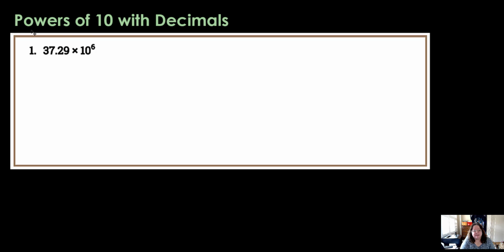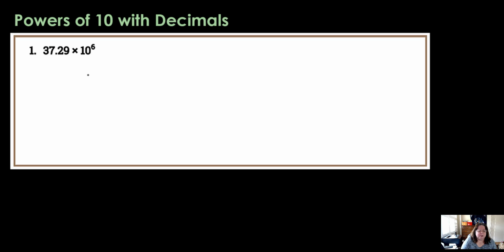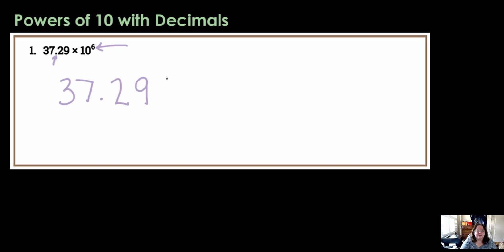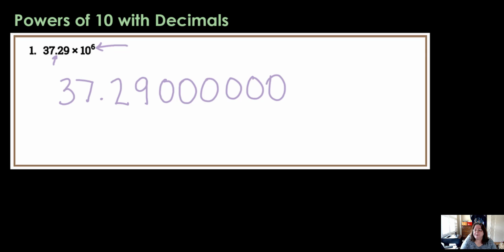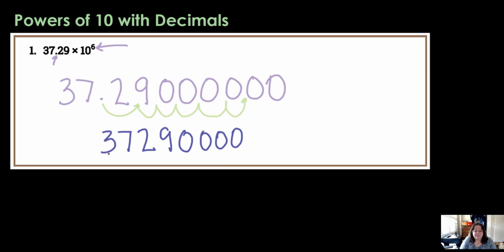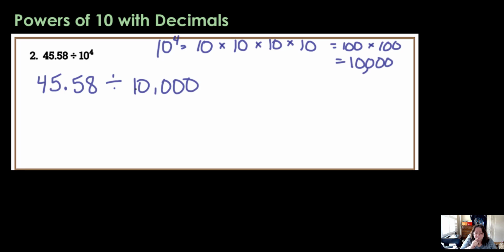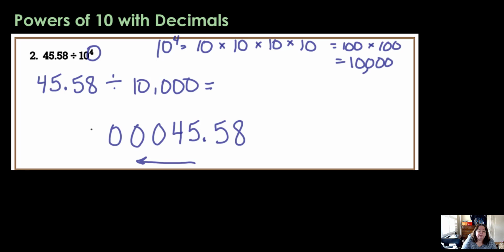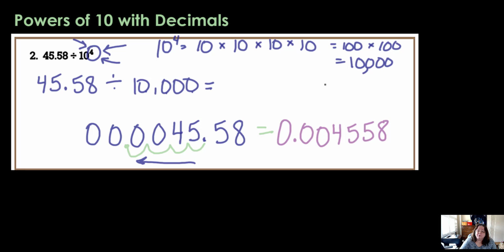Power of 10 with Decimals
We've done powers of 10 with whole numbers, and we use the same principles with decimals. Join me as we work two problems together. Unit 1 Lesson 9